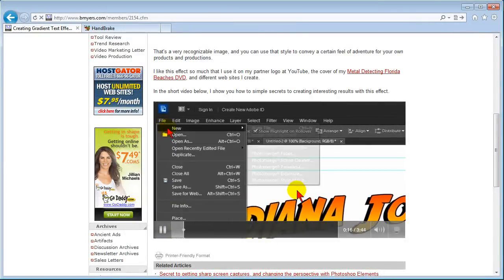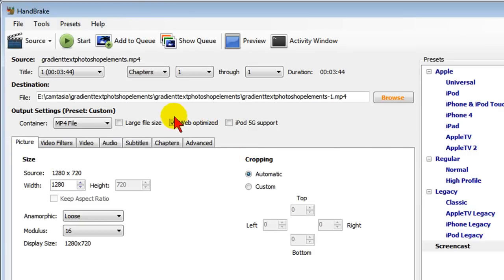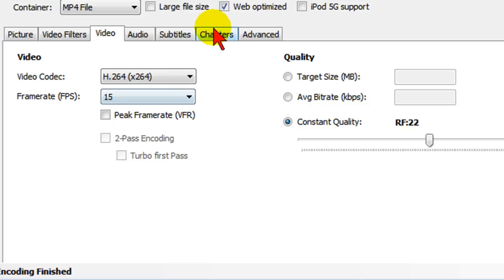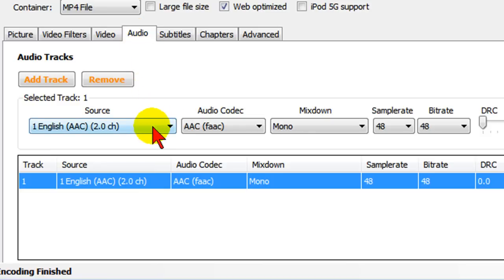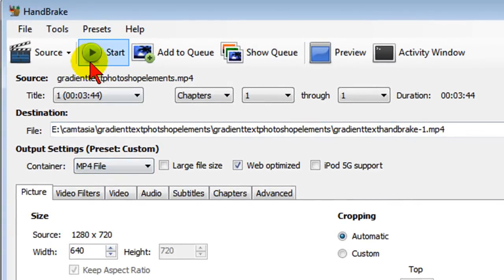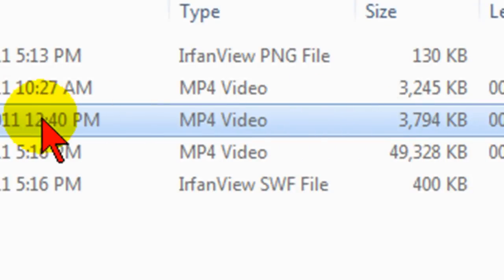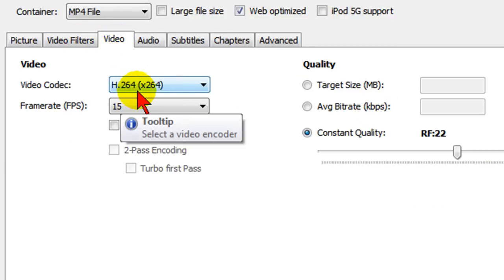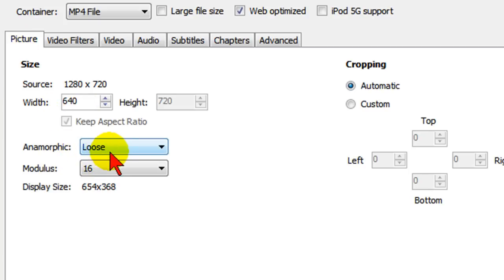Use this free program to compress video files for quick loading on web pages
Here's the program I use to compress videos to create fast loading streaming video files for the web.